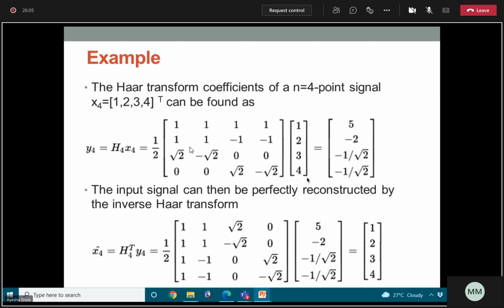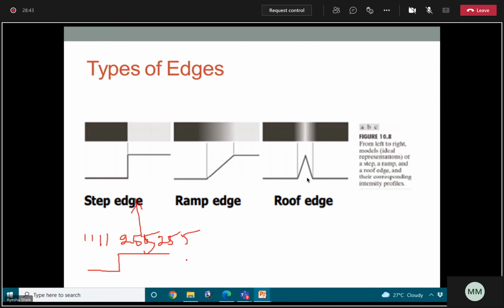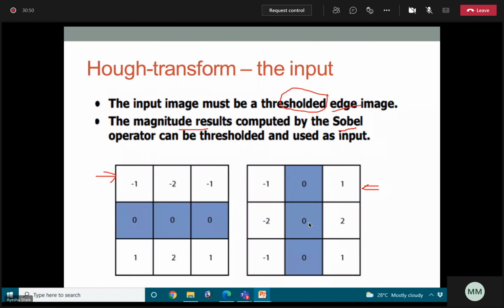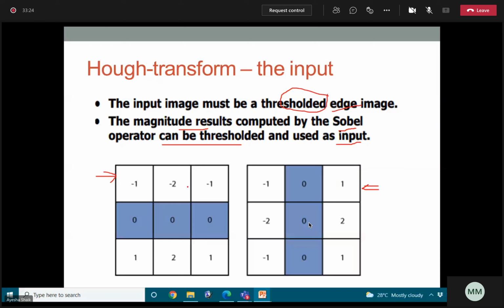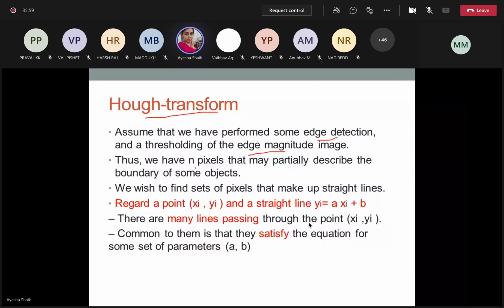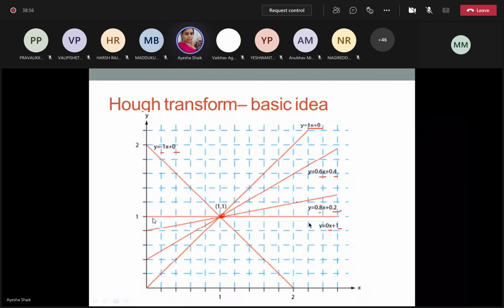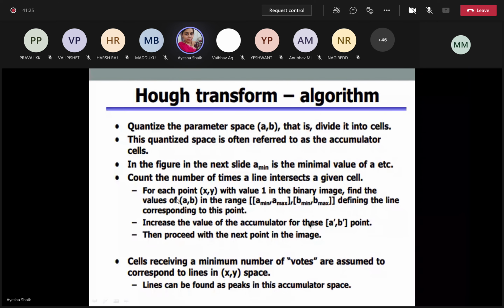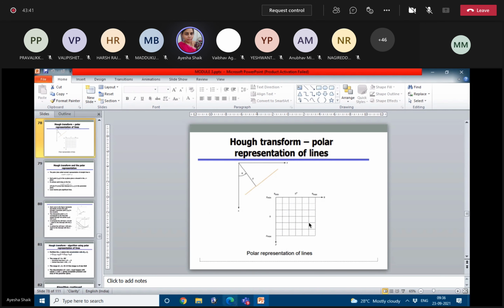Image Processing 23 September